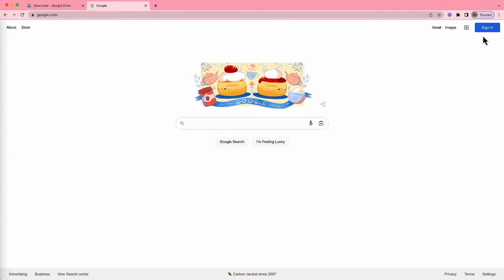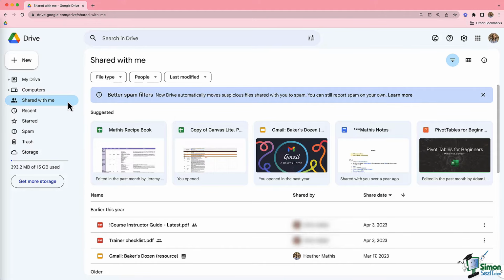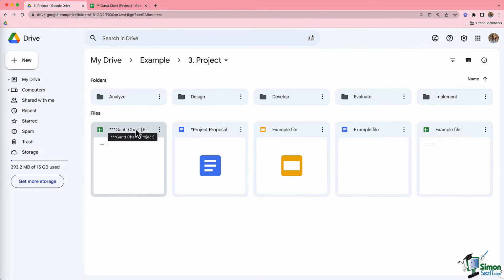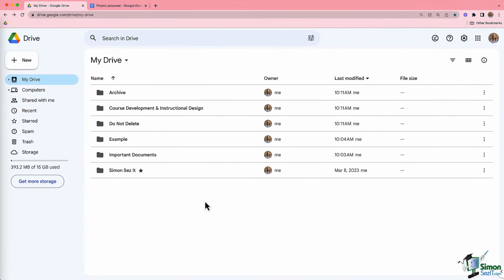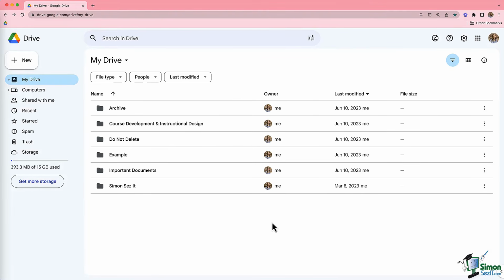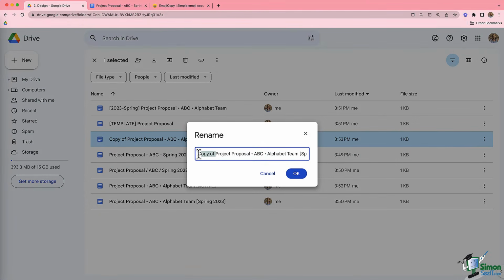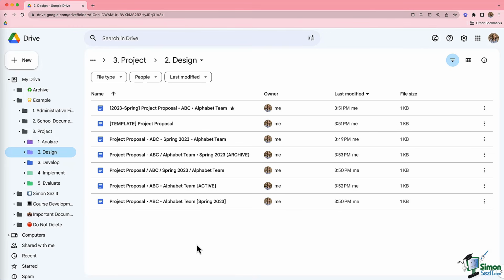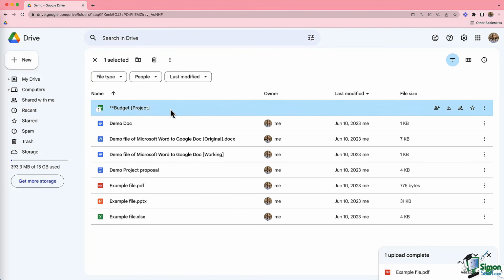How to Use Google Drive - Beginners Tutorial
Master Google Drive with this comprehensive beginner's tutorial! In less than an hour, you will learn how to upload, organize, share files, and collaborate effectively. Perfect for anyone looking to streamline file management and boost productivity!